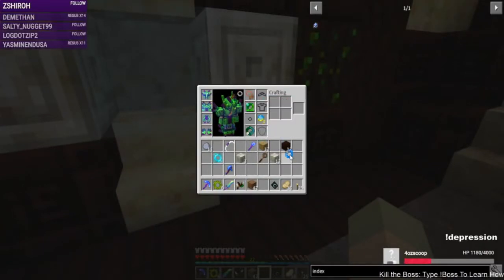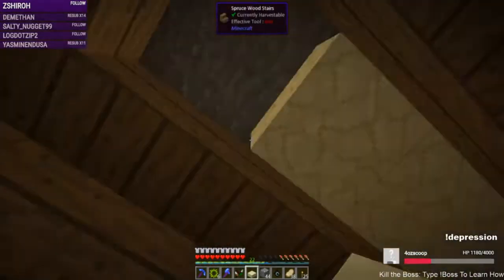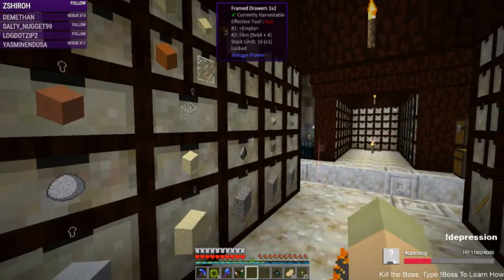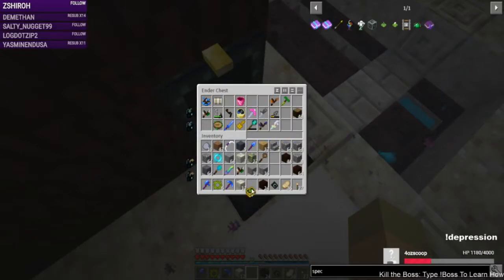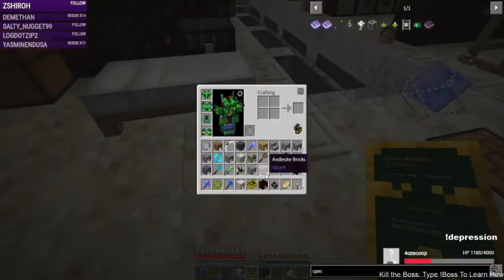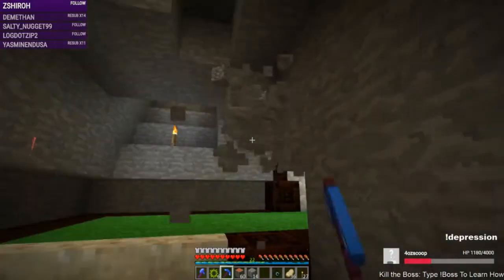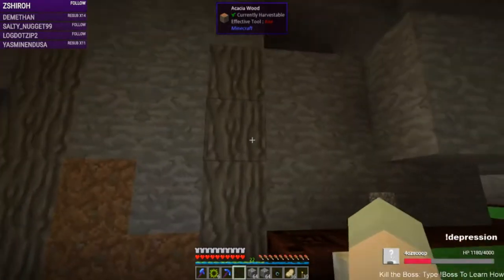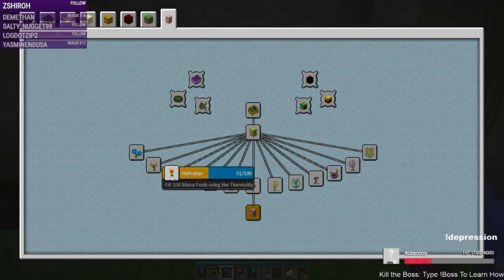65 | Floramancer - Design the Wool Room | 1.12.2 Modded Minecraft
FLORAMANCER OVERVIEW

LIVESTREAM SCHEDULE

Mon: OFF
Tue: 10-11 AM
Wed: 6:30-9PM
Thu: 10-Noon
Fri: 7-9PM (occasionally)
Sat: 10-1 PM
Sun: 10-1 PM